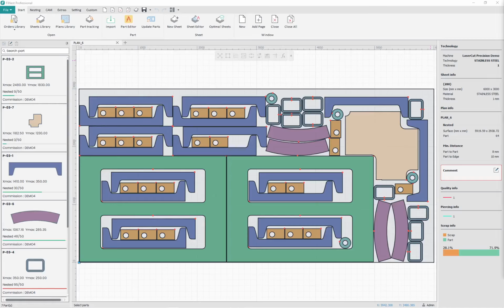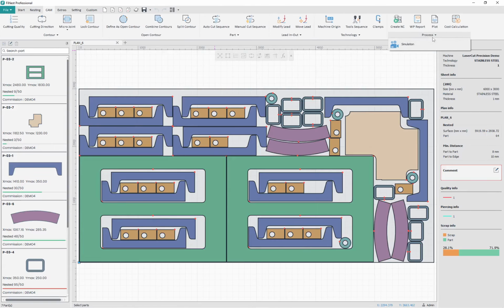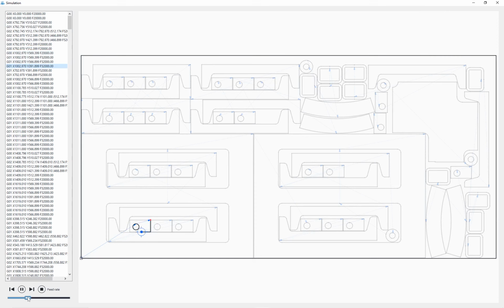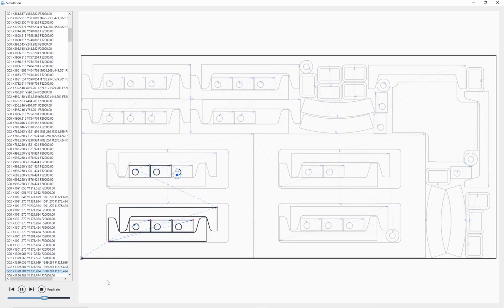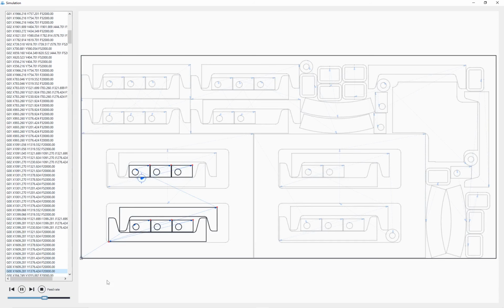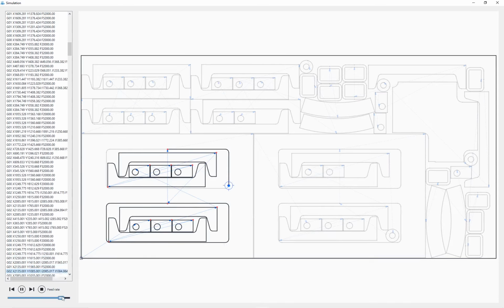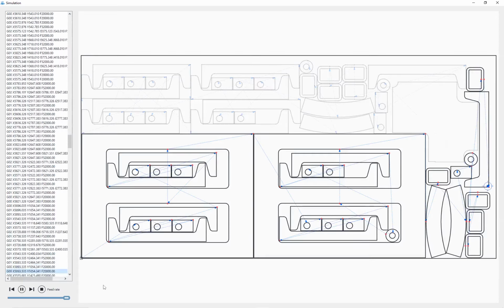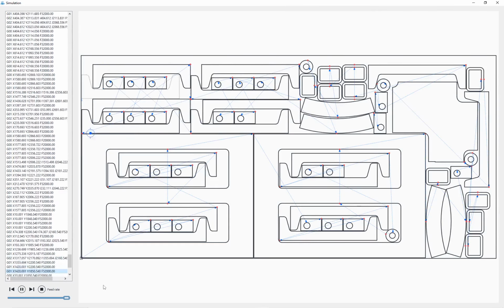FiNest 2026 Tutorial 3.4 | CNC Simulation Before Cutting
Before sending NC code to your machine, it is essential to verify the full cutting plan with simulation in Finest. In this tutorial, learn how to use the Simulation tool in the CAM tab to review your cutting process, catch mistakes early, and avoid wasted material or machine downtime.

We show how to launch the simulation, control playback with play, pause, and speed adjustments, and carefully check the full cutting sequence. You will learn why all internal holes should be cut before the outer contour, how to verify lead-in and lead-out placement, and how to spot problems before they reach the machine.

This tutorial also explains how to review rapid movements between cuts and make sure traverse paths do not cross previously cut parts, which helps prevent possible collisions if a finished part tips up from the sheet. Finally, running the simulation at full speed gives you a practical estimate of the total cutting time for the job.

This is an essential tutorial for anyone using Finest CAD CAM software to improve cut safety, protect machine components, and ensure more reliable CNC production.